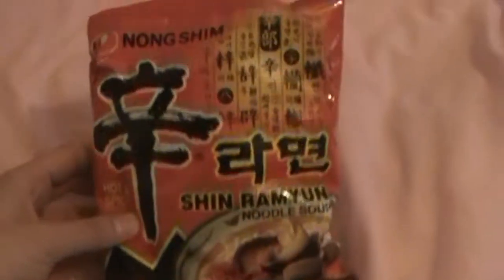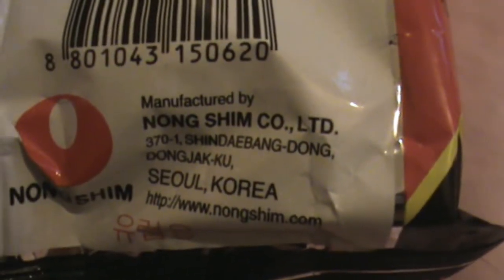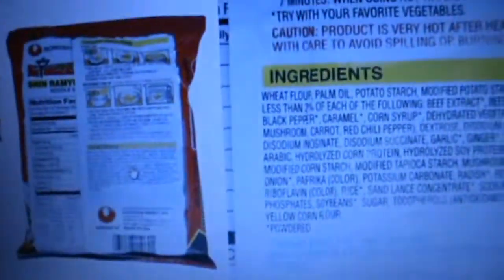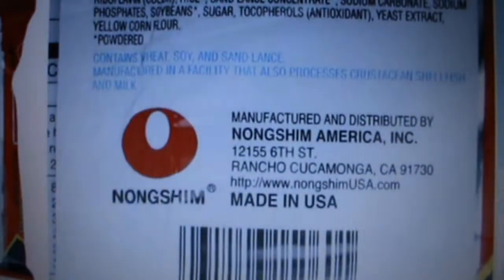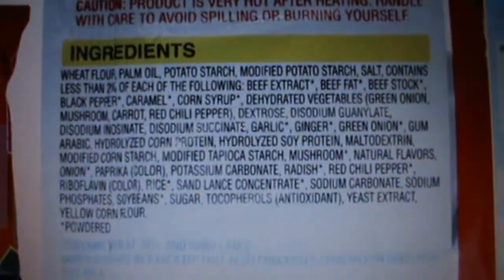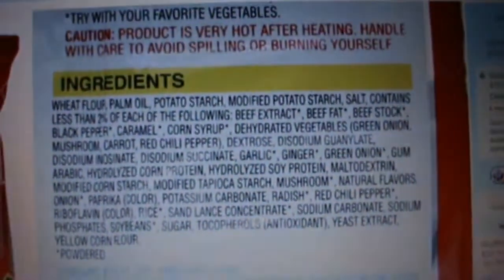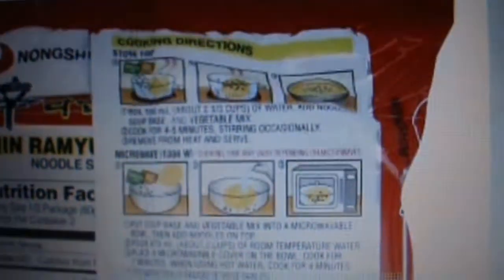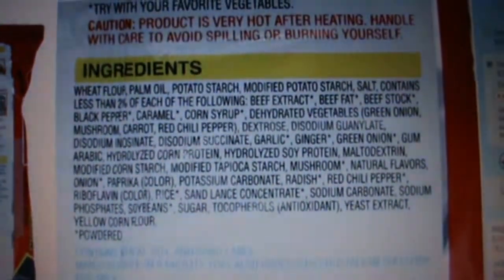IMPORTANT NOTICE: Nong Shim Shin Ramyun Noodles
Nong Shim Shin Ramyun Noodles manufactured in USA is NOT SUITABLE FOR VEGETARIANS, whereas the ones manufactured in SOUTH KOREA are Suitable for Vegetarians

Differences:

The noodles manufactured in USA contain BEEF and other extra ingredients such as corn syrup

However the noodles manufactured in KOREA don't included beef or corn syrup

So check before you purchase something

Please don't rely 100% on what I and other YouTubers may say - Always check just in case :)

I didn't know about this difference as I'm from the UK and all the Nong Shim products I've brought so far have been manufactured in South Korea so I'm sorry if my vudeo caused any misunderstandings